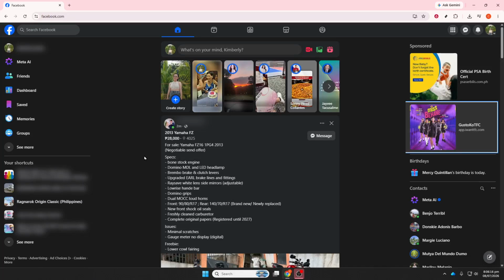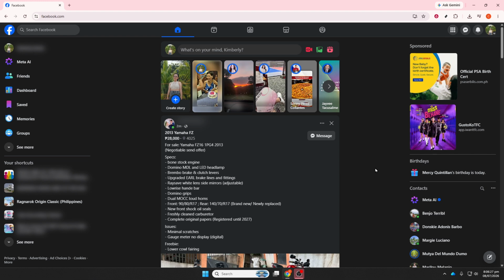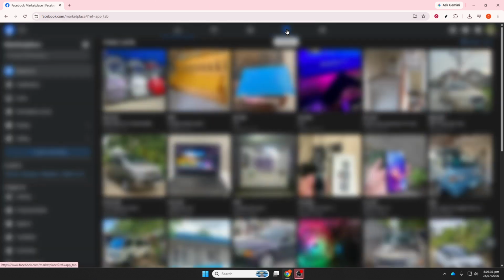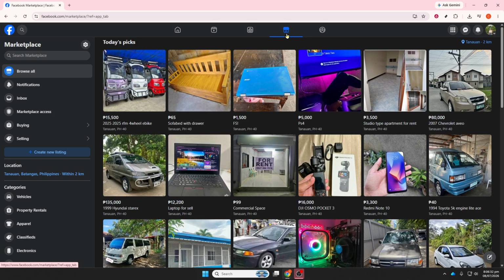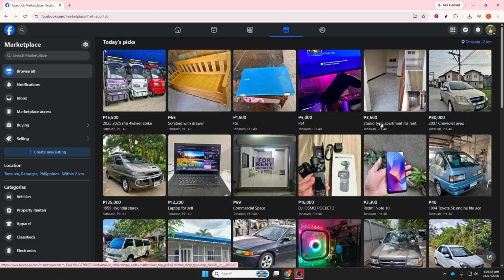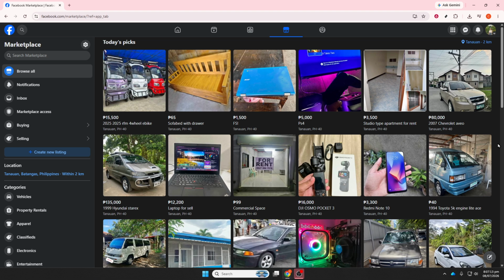How To Change Order Of Photos On Facebook Marketplace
Want to rearrange the photos in your Facebook Marketplace listing? In this step-by-step tutorial, you'll learn how to change the order of photos on Facebook Marketplace using the latest version of the Facebook app. Organizing your listing photos can make your item more attractive to buyers and increase your chances of making a sale.

In this video, you'll learn:

How to change the order of photos on Facebook Marketplace
How to edit an existing Marketplace listing
How to choose your listing's main photo
Tips for organizing photos to attract more buyers
Common issues when editing Marketplace photos
Best practices for creating eye-catching listings

Whether you're selling a car, electronics, furniture, clothing, or any other item, arranging your photos correctly can help your listing stand out in Facebook Marketplace.